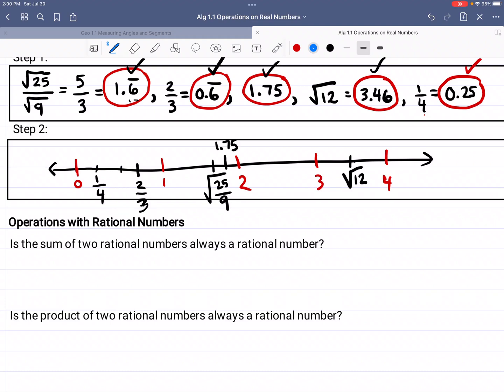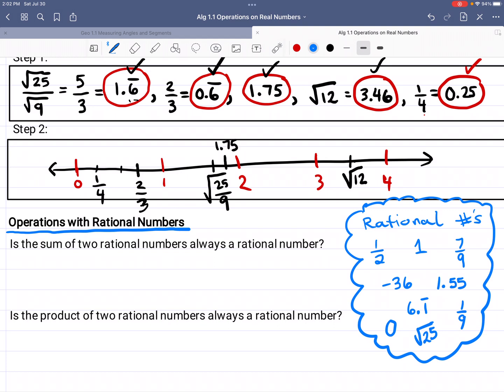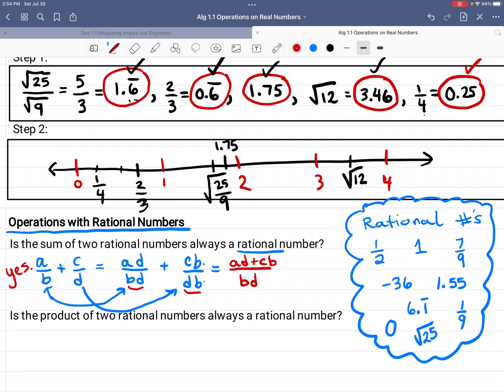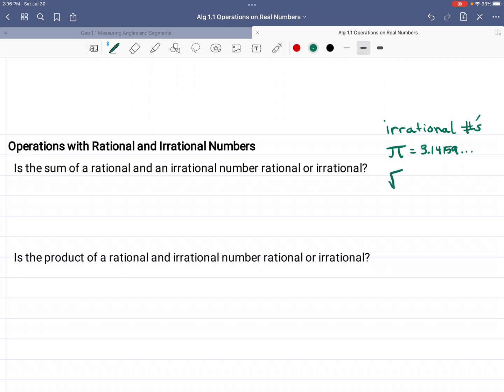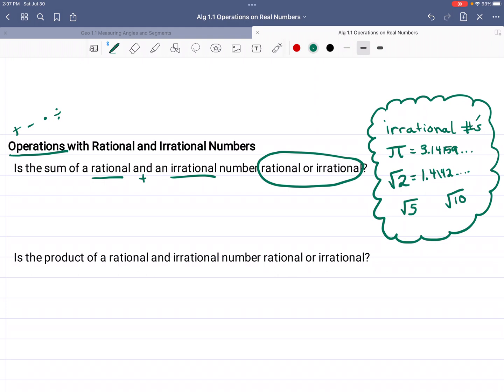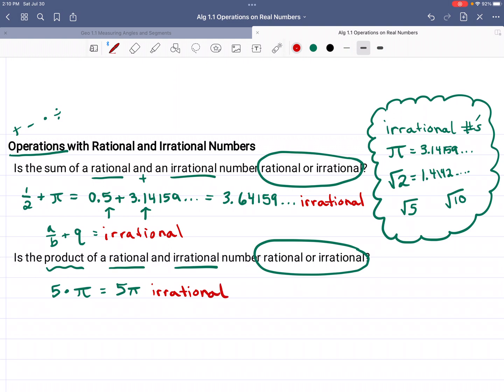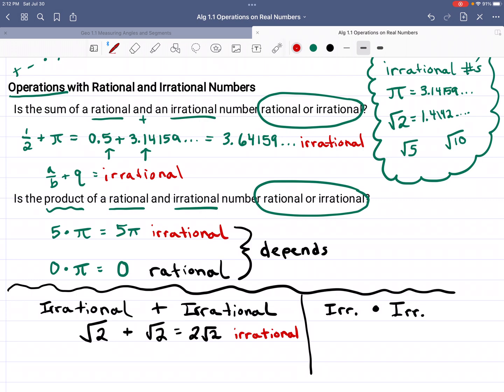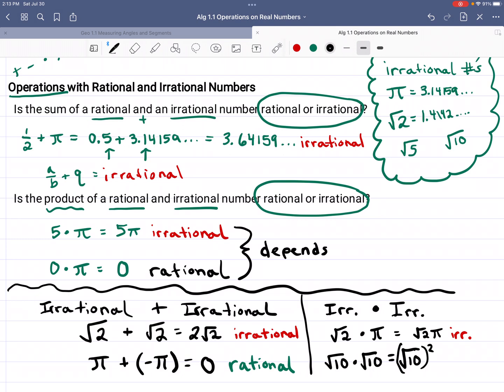Alg 1-1 cont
Operations with Real Numbers